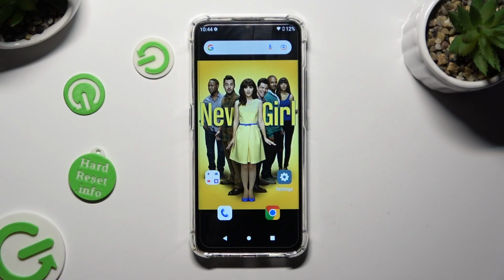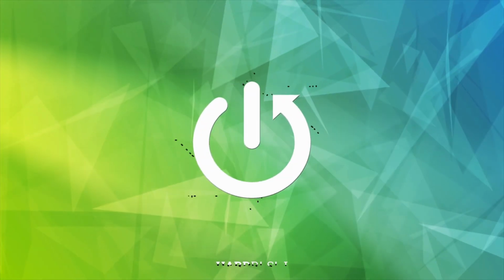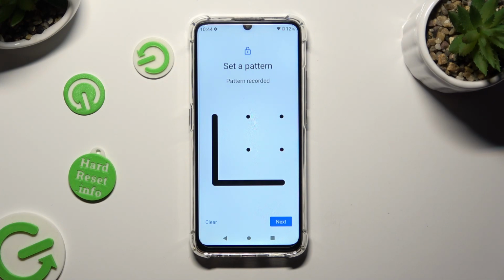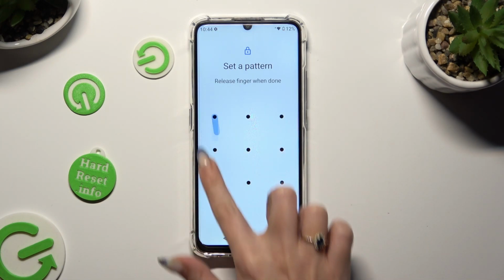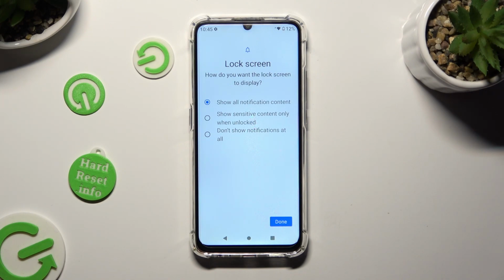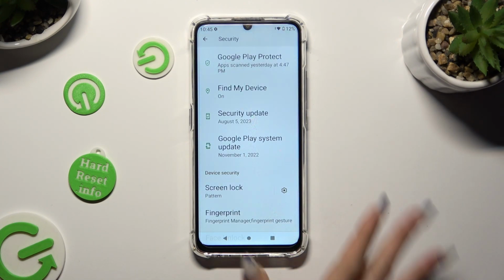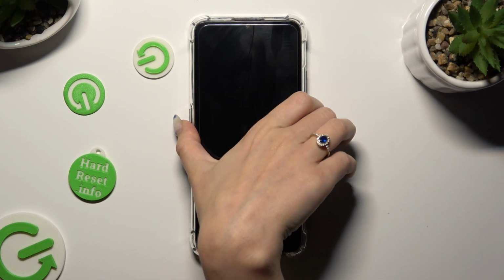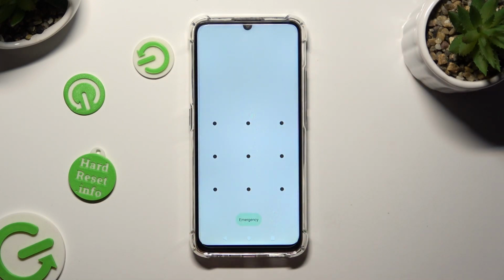Add Screen Lock – Manage Security Settings on OUKITEL C33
Find out more info about OUKITEL C33:
Let's keep our smartphones protected is paramount - in this step-by-step tutorial, we'll show you how to set up a screen lock that suits your preferences (whether it's a PIN/pattern/password or even a fingerprint) to protect your device. We'll demonstrate to you your OUKITEL C33 security settings and teach you how to control and change them in the right way to set up the lock smoothly.

How to add Screen Lock on OUKITEL C33? How to manage Screen Lock Settings on OUKITEL C33? How to manage Security Settings on OUKITEL C33? How to add Lock Screen Method on OUKITEL C33?